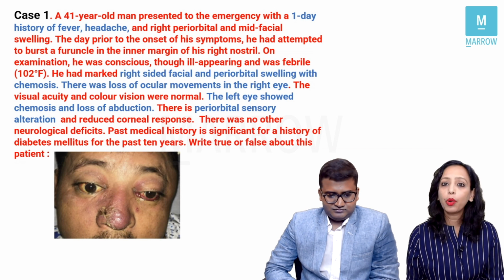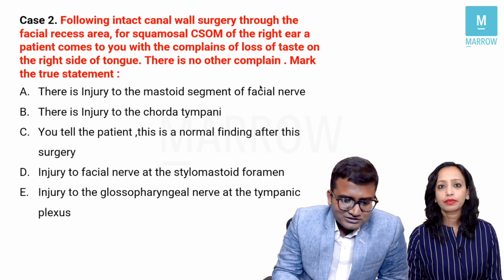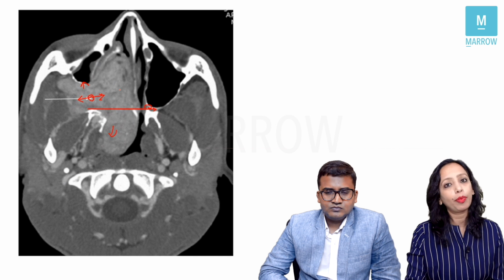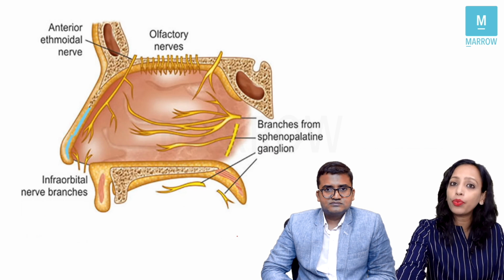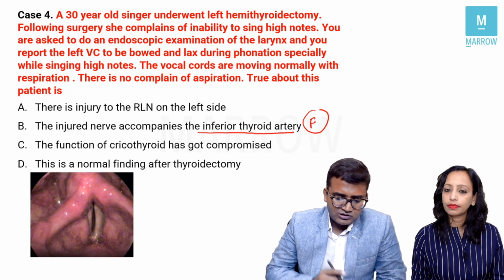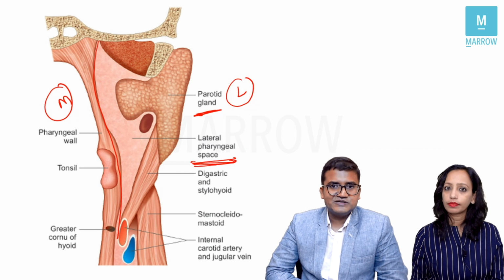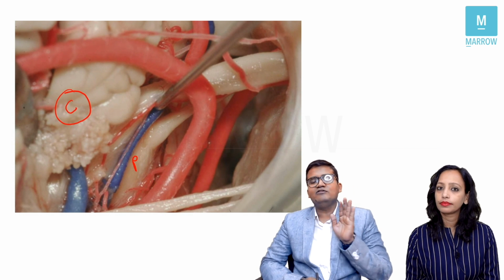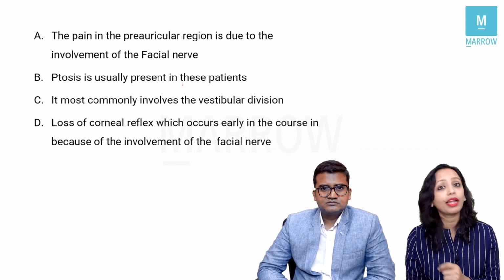Marrow Integrated Session: ENT + Anatomy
Dr Manisha Sinha Budhiraja & Dr Raviraj come together in this special ENT & Anatomy Integrated session.

Announcing Marrow Integrated Session : Catch the Marrow faculty live on YouTube with extra edge content - including vertical integration videos, MCQ Discussions and others.

Things to note before you attend the session:
* Make sure you attend the session on time.
* Keep a notebook and pen handy to jot down relevant points.
* Make a list of questions that you want to ask.
* Refrain from reporting technical issues and irrelevant questions.